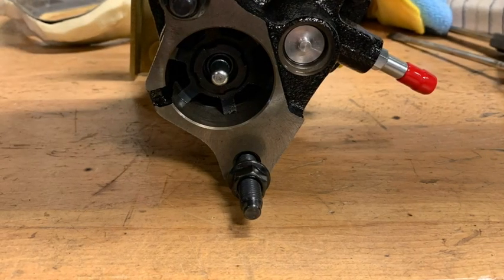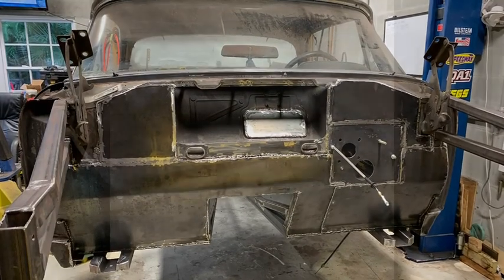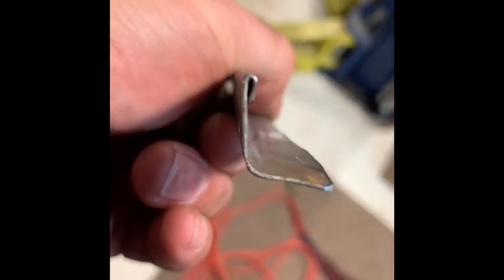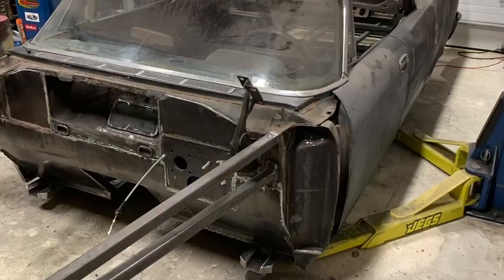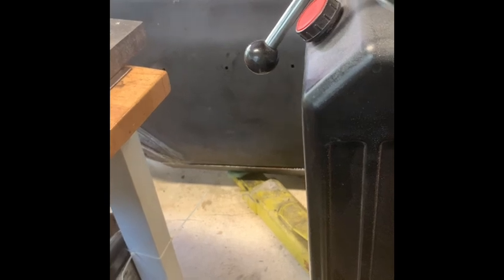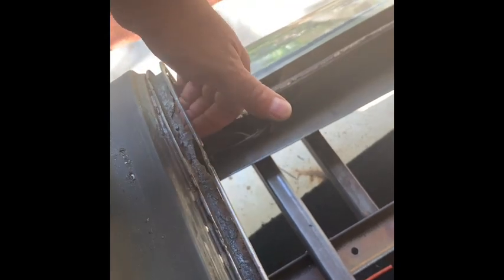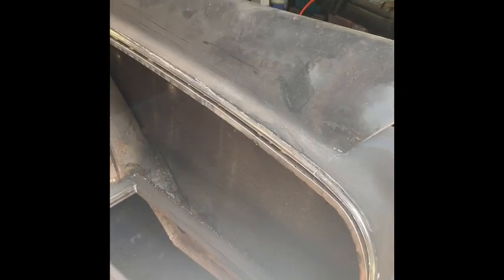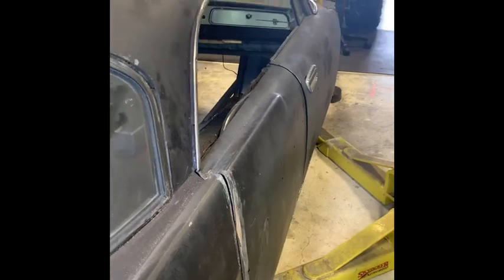EP 8 Epic Monster Car Build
Building my ultimate dream car dreamcarbuild 1957dodge customroyale monstercar 40inchttires musclecar restomod carbuild garagegoals diyproject customcar americanmotors projectcar carcommunity nevergiveup Welcome to MAX's Mean Machines, your ultimate destination for jaw-dropping custom builds and adrenaline-pumping rides! Based in sunny Florida, join our family adventures as we showcase our street legal Monster Cars, we also have supercharged cars like our 55 and more check out the 57 Chevy, 68 Barracudas, Camaros, and more. But that's not all – buckle up for thrilling performances from modern marvels like the legendary Hummer H2. Follow along with our step-by-step videos on how to every section of our projects . Alongside our automotive escapades, peek into our lives filled with boat adventures, fishing expeditions, our animal collection, tantalizing cooking tutorials, and behind-the-scenes action at our upholstery shop.